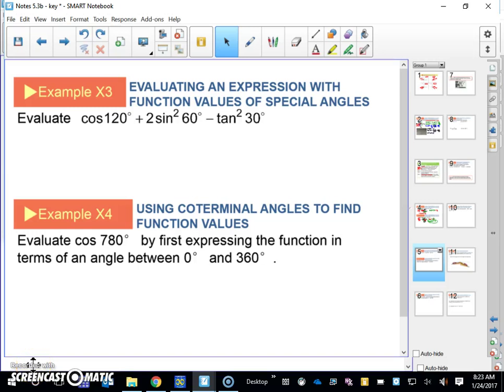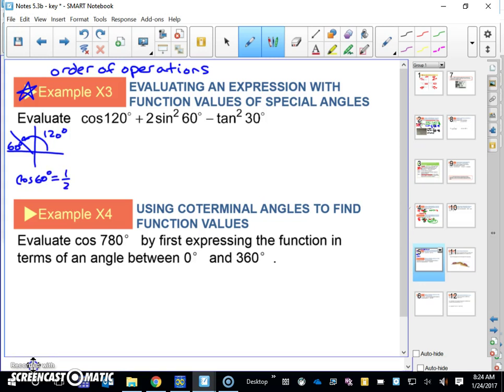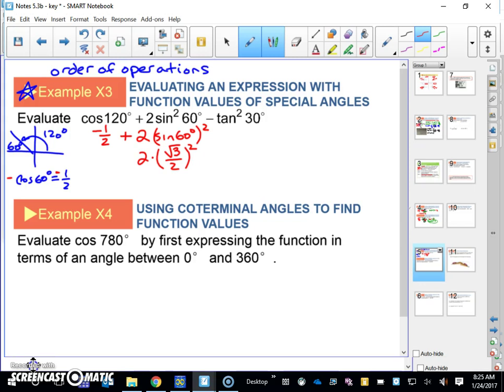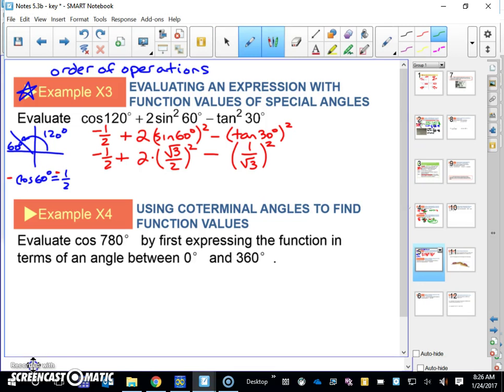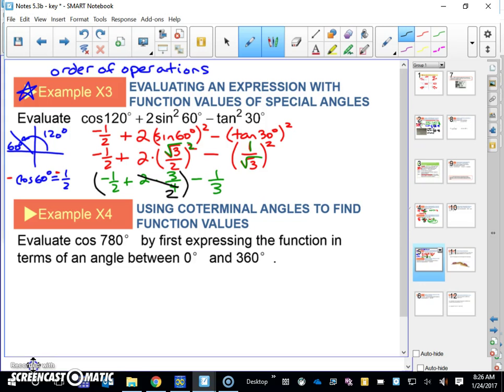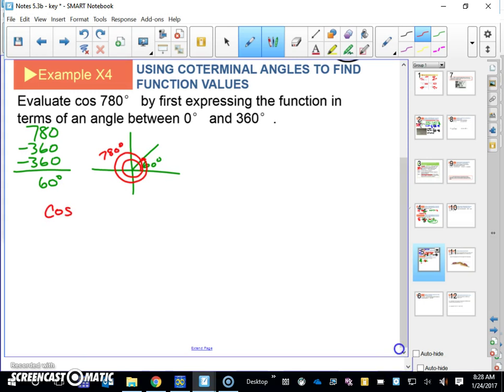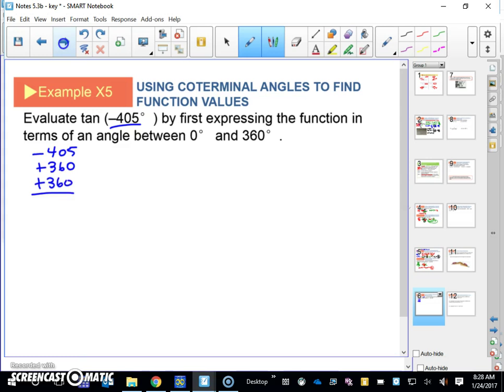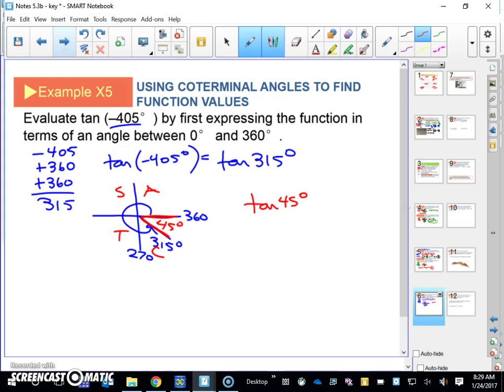5.3b - Ex X3